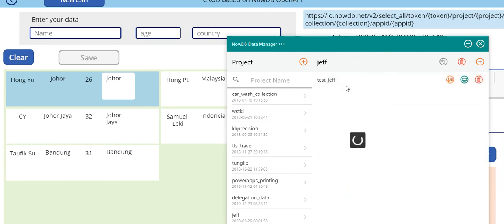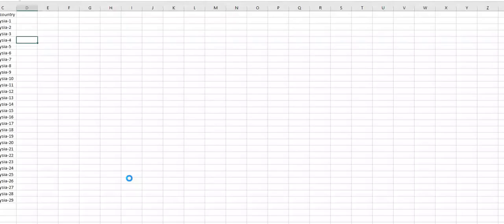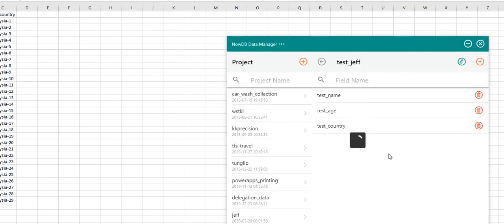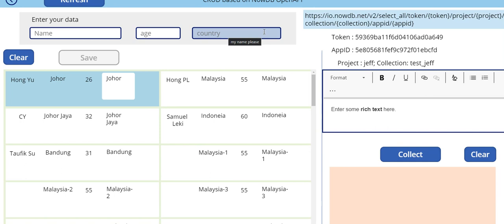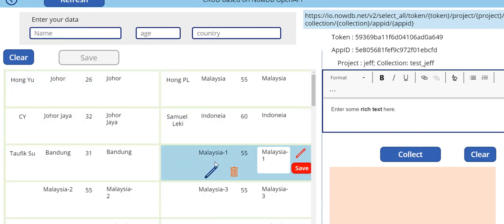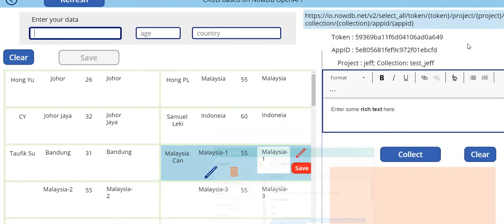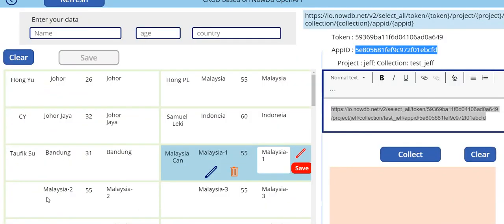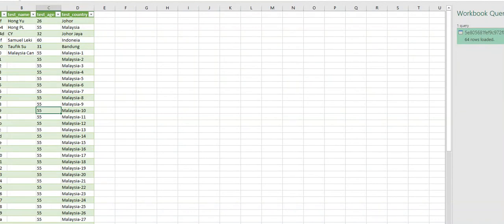PowerApps - NowDB : Excel Data Upload / Sync (Part 4)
Share the easiest experience of data syncing between NowDB and Excel
1. Upload and import data into NowDB using a simple Excel Table
2. Using url to embed into Excel web services and get data synced / downloaded